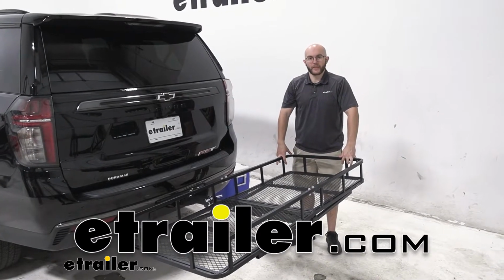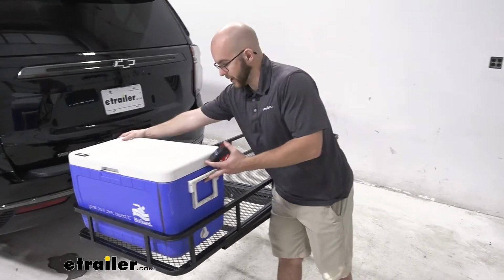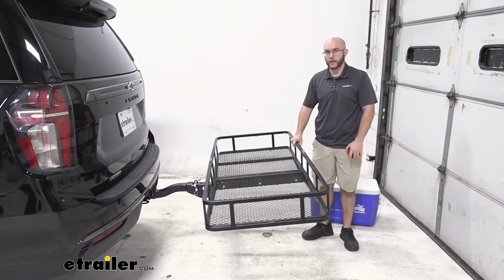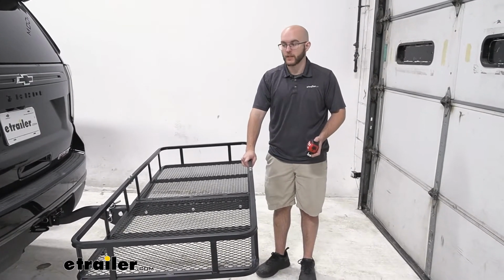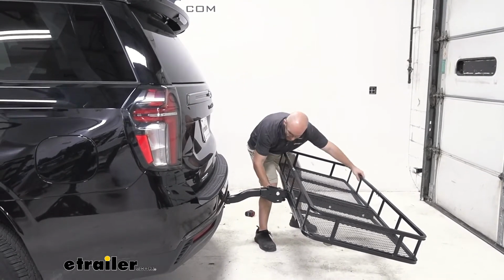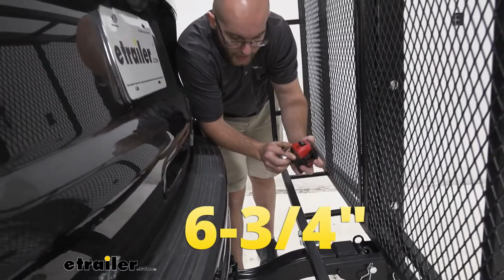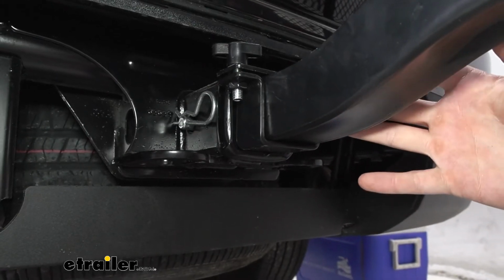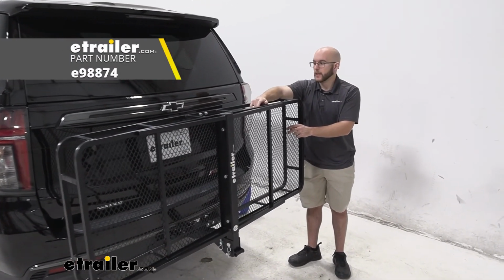Detailed Breakdown of the 24x60 etrailer Cargo Carrier for 2" Hitches on your 2022 Chevrolet Tahoe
Howdy, everyone. John here from etrailer and today, we're gonna be taking a look at the etrailer cargo carrier for two inch hitches on our 2022 Chevrolet Tahoe. This is gonna be a great way to get some of your stuff out of your vehicle and to the back, just in case you want a little bit of extra space for people that are coming along for a trip. Now, the Chevrolet Tahoe does not have that much cargo space compared to how large it is, so that's gonna be a problem if you wanna fill up this entire place, but you still want to bring some cargo, maybe some drinks in a cooler or so. Maybe you want to put some of your equipment. Maybe you wanna put some chairs.

Well, this way, you'll be able to have that, but not have to sacrifice any extra space for people coming with you on your trip and you'll have some happy passengers. Now this cargo carrier isn't just long, but it's also pretty wide, wide enough that you can fit some of your average size coolers, which with some of the other cargo carriers that we have at etrailer.com, we're not able to do, so as you can see, we can fit it like this instead of having to fit it long ways where we have all of this room. We can't fit another one of these right here, so you're not really getting the most bang for your buck space wise, but you can keep it here. You can move it around. I definitely recommend making sure where you have your exhaust, but luckily for your Tahoe, you don't have to worry about that.

You won't have any exhaust coming up right in front of it, but let's get some internal measurements and see how much room we're actually going to be working with, whenever it comes to what we can put. We've got exactly two feet, and then whenever it comes to the length, we're gonna work with just under five feet. So that is a good amount of space. You're gonna be able to fit a multitude of things in there. If you have, like I said, coolers, maybe you have longer chairs, and that's one of the big things that I've always noticed is, some people just don't have enough room for their bigger chairs and this will be able to help you with that.

Now, while we have our cooler here, I'm gonna show you the break over point. So, we're gonna open this up and let's see how much room we have until it gets a little bit too close for comfort. And we're gonna have about 19 and a half inches. That's a good amount of room and as you can see, as we open this up, no matter where we have it placed, it is going to miss our cooler. This is a pretty average size cooler.

So overall, you can fit a lot of stuff pretty high up and not have to worry about anything. Let's get one more measurement before we tilt this up and show you how it can be put out of the way, and that's gonna be the length. Now obviously, it is going to add to an already long vehicle of how much is gonna be on the back of your vehicle. It's going to be about 41 inches and that's going to be something to keep in mind whenever you're backing up. Maybe you're about to park in your camping spot. You wanna make sure that you're not backing into something that is important. Now, let's actually take these out. I'm gonna show you how you can tilt it both down and away if you need a little bit of extra space, if you've got it cargo up high. Now, you're gonna be wanting to use these, right here. You're gonna pop this pin out. Pop this other one out as well. And you're gonna use this bottom one if you want to tilt it away. Now, you're gonna have to play around with it. It gets a little bit of a tilt. It's not too much, so you don't need very much tilt whenever it comes to a cargo carrier. This is gonna be enough if you have it super high up. Let's say you have some garbage in garbage cans that you're taking somewhere else. You don't have to worry about it being too tall with getting into the back of this. Now, let's pop this back in. I'm gonna pop it right here, actually. Now I'm gonna show you the tilt up. All we have to do is put it in place, put one of those pins back in place. Obviously you have to play around with it, once you get that back in, and then I would put the other one in there, just to be safe so you don't lose it. There you go. And from there, it has been tilted up. Now, we have a lot more room whenever we're parking, but let's actually see what kind of length have we cut down from the other way. It is going to be a